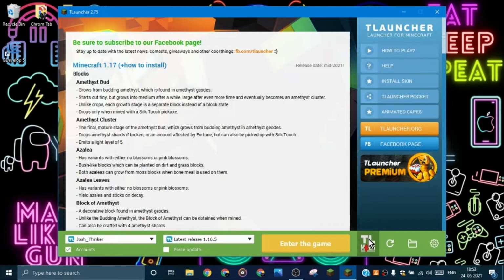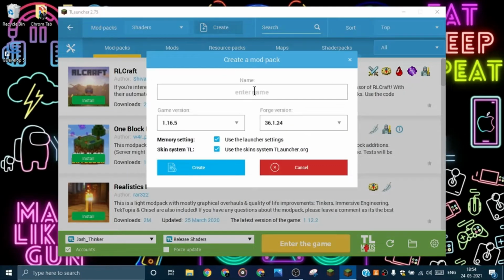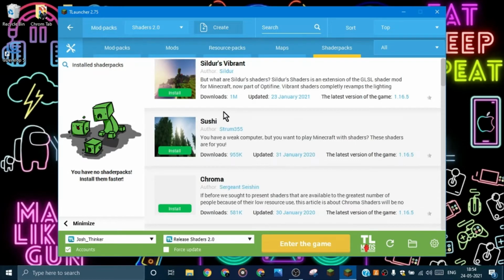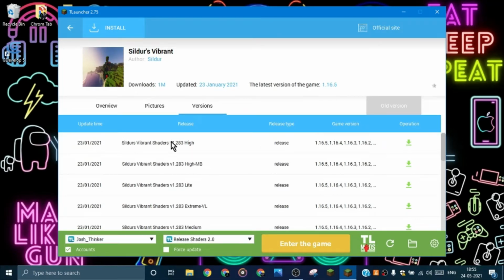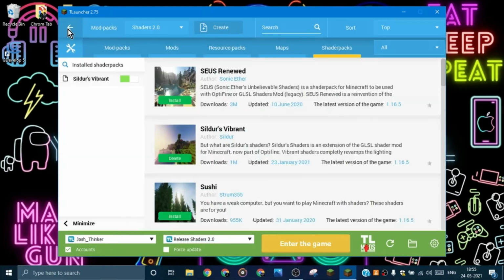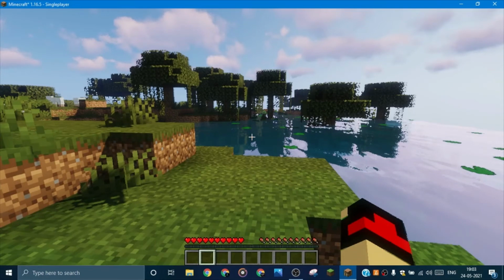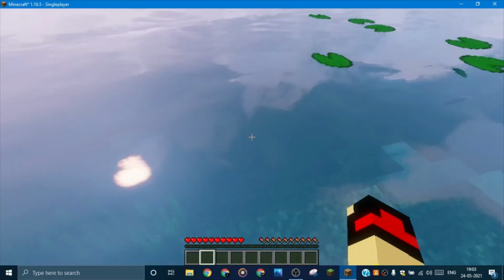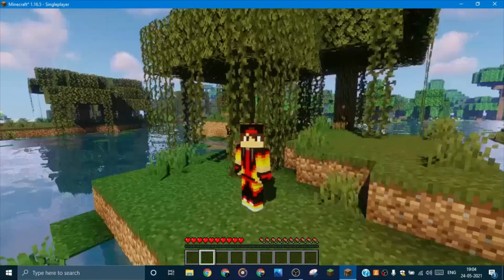How to install Shaders in Tlauncher Minecraft for free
In this video I will teach you how to install Shaders in Tlauncher Minecraft
It's free and works for all versions